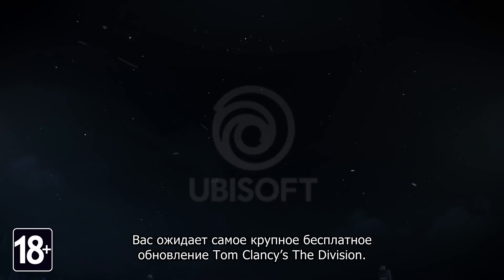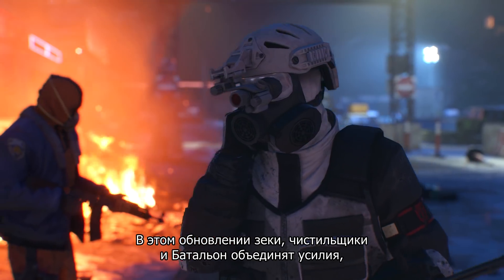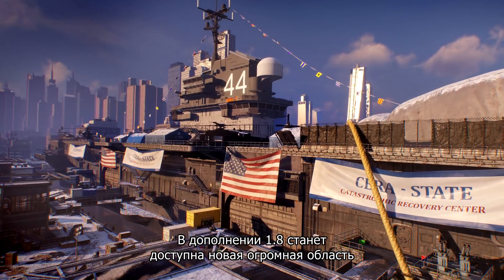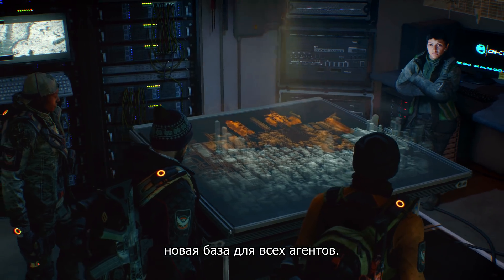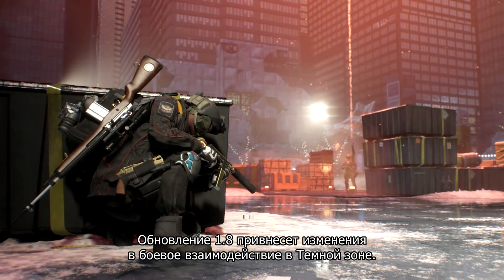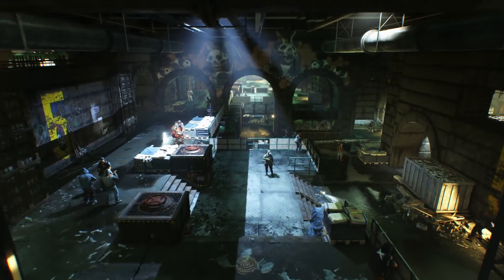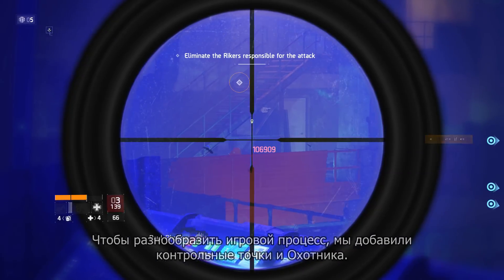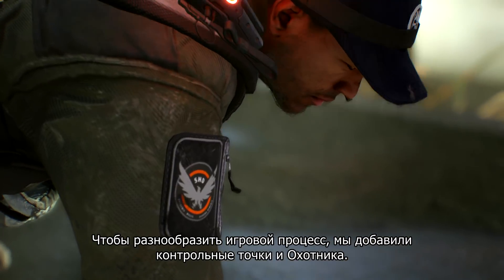Tom Clancy's The Division - Бесплатное обновление 1.8 - Сопротивление - Трейлер выхода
Агенты, бесплатное обновление станет доступно уже завтра.